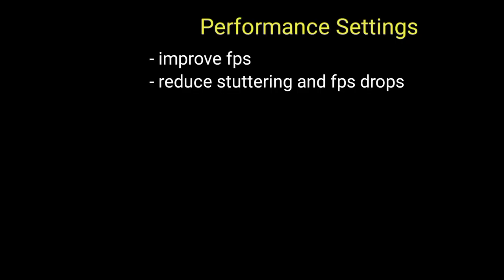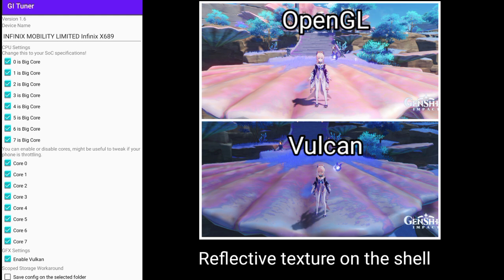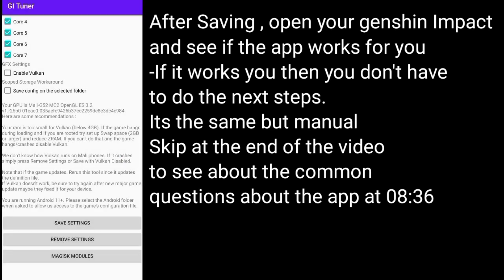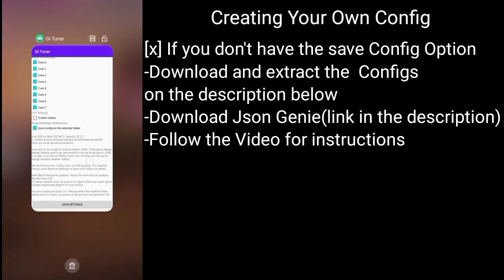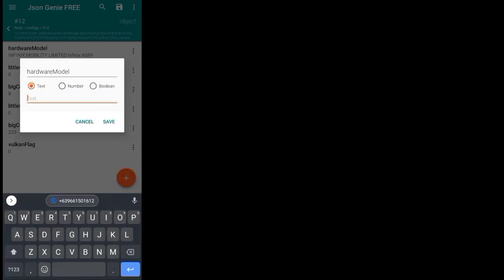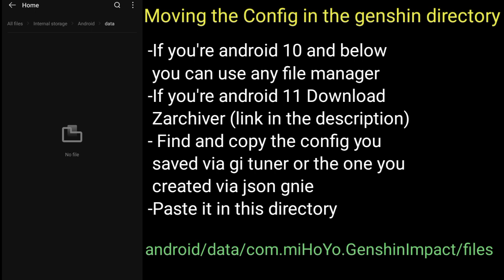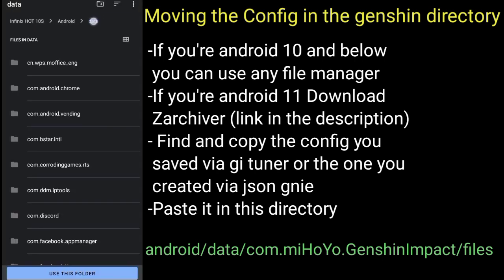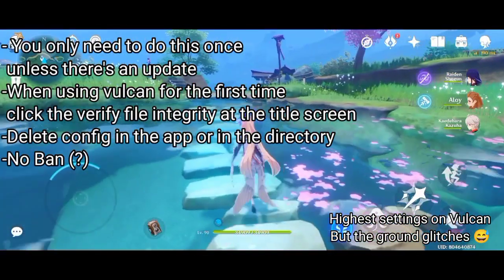Gi Tuner Settings + Own Config || Genshin Impact 2.4+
Gi Tuner Settings for 2.4+ update and how to make your own config
Genshin Impact
Sorry for my bad English and pronunciation (ᗒᗩᗕ)
-Im still learning, if i said something wrong feel free to correct me on the comment section thank you 🙏

🎶music
The Divine Damsel of Devastation